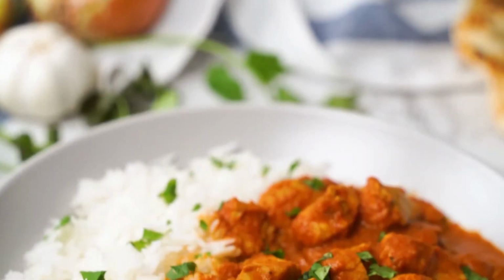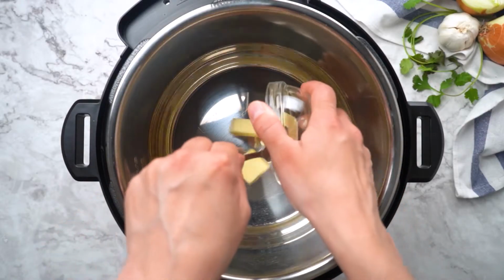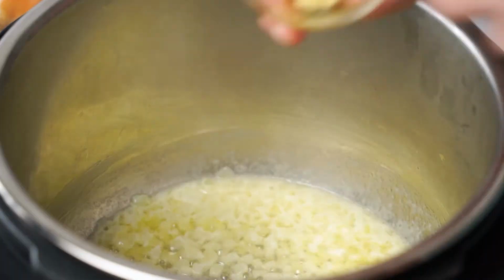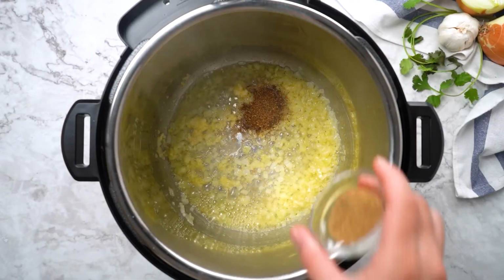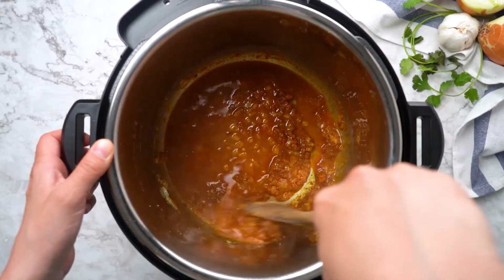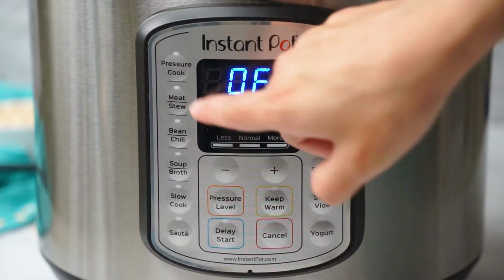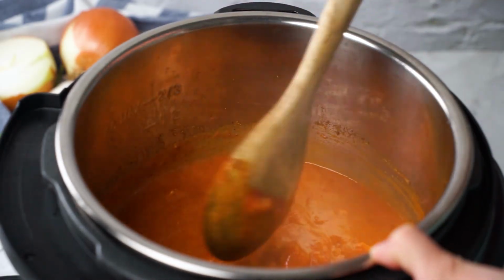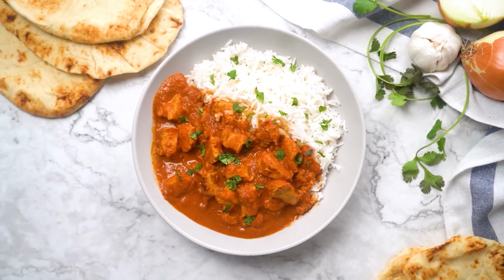Instant Pot Butter Chicken: Authentic Flavor in a Fraction of the Time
Authentic flavors of Butter Chicken are delivered in this recipe for Instant Pot Butter Chicken that is made with easy-to-find ingredients and the speed of the Instant Pot.